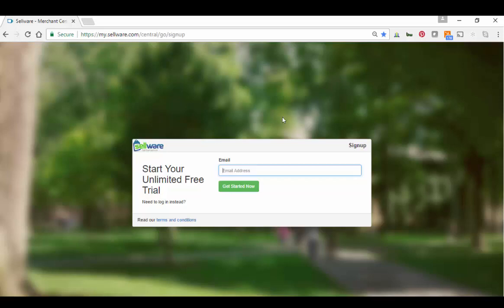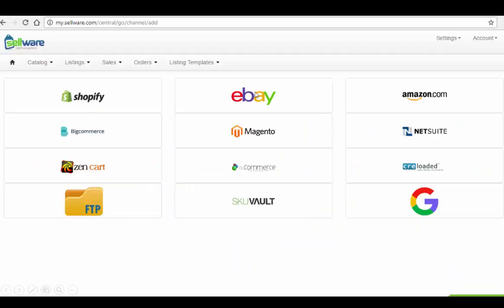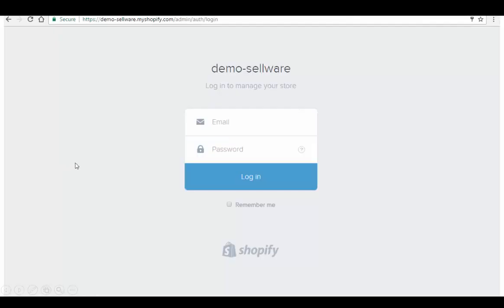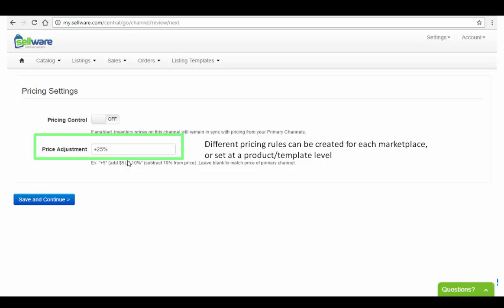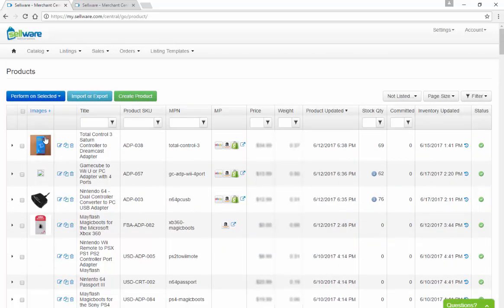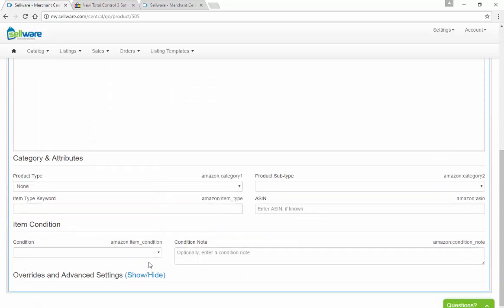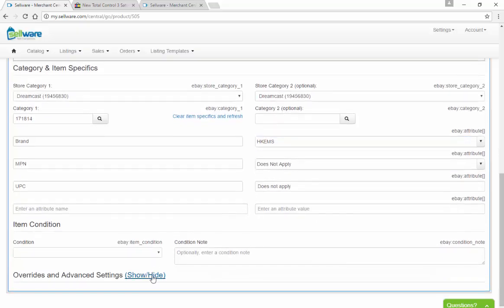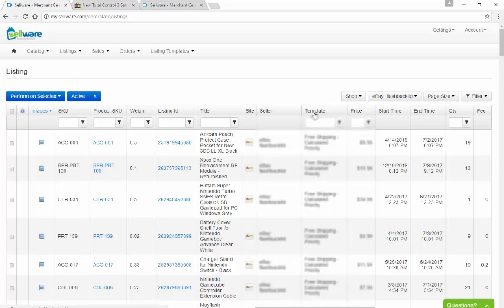Connecting to Sellware (Episode 2 in the Getting Started Series)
This episode covers the steps to connect your channels to Sellware, and configure the default settings for optimal multi-channel selling.

General Navigation and important tips are also covered.